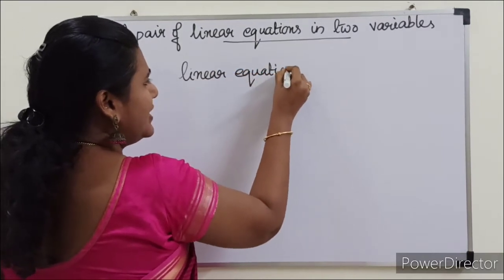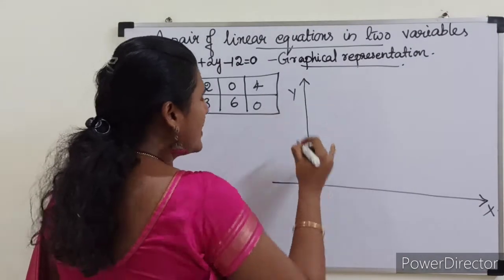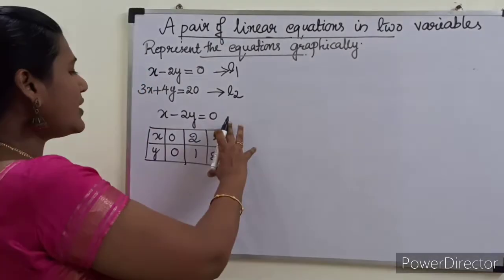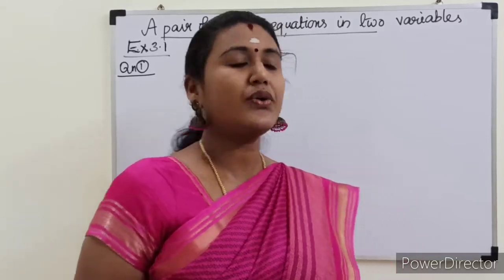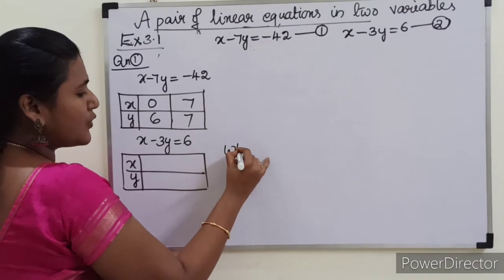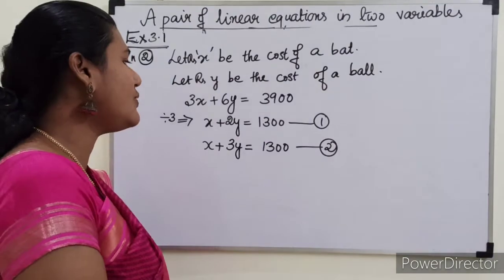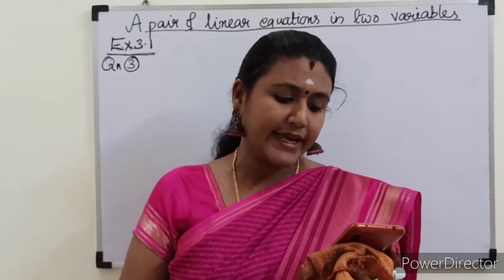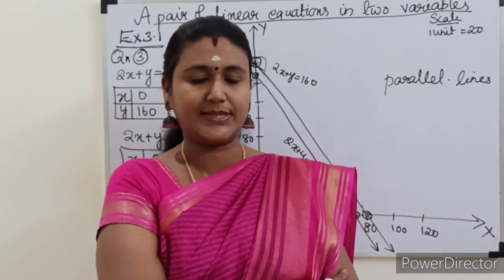CBSE Class 10 -Pair of linear equations in two variables - Introduction, Ex 3.1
Pair of linear equations in two variables - Class X
In this video, you will learn the introduction and Ex 3.1 of pair of linear equations in two variables in NCERT textbook of Class X.